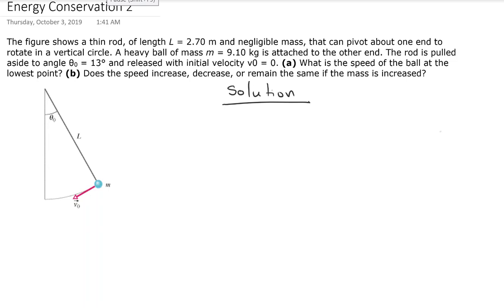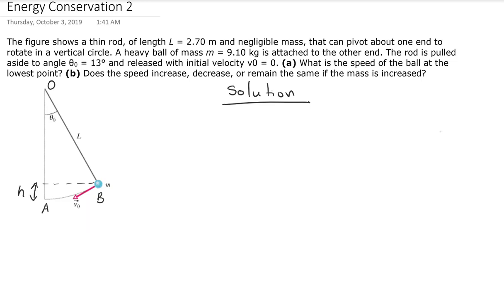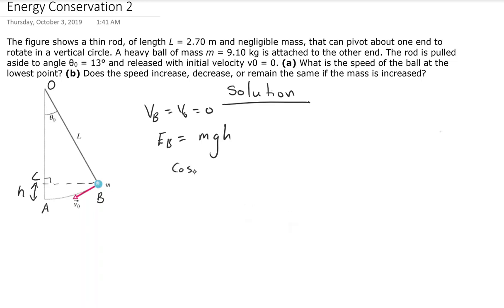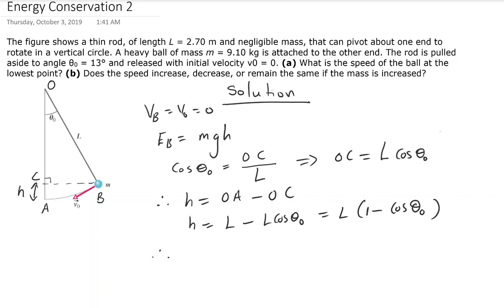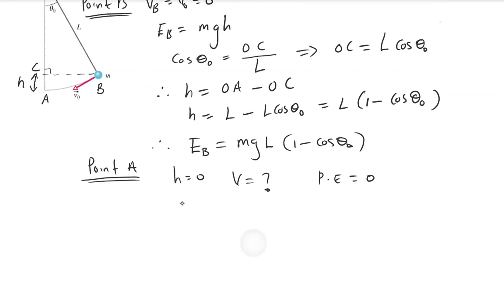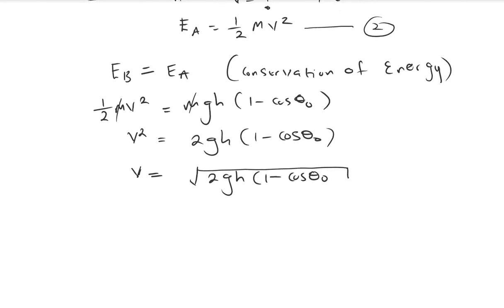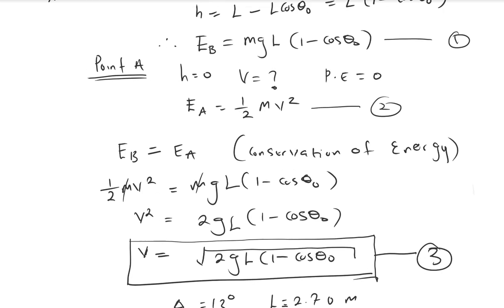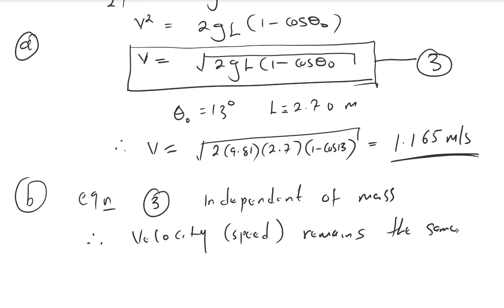University Physics conservation of energy Q2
The figure shows a thin rod, of length L = 2.70 m and negligible mass, that can pivot about one end to rotate in a vertical circle. A heavy ball of mass m = 9.10 kg is attached to the other end. The rod is pulled aside to angle θ0 = 13° and released with initial velocity v0 = 0. (a) What is the speed of the ball at the lowest point? (b) Does the speed increase, decrease, or remain the same if the mass is increased?